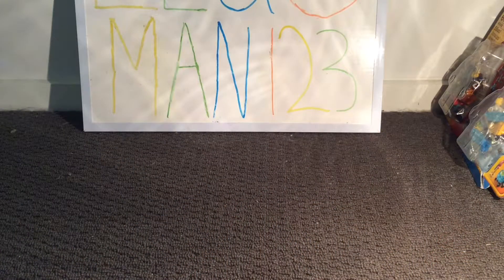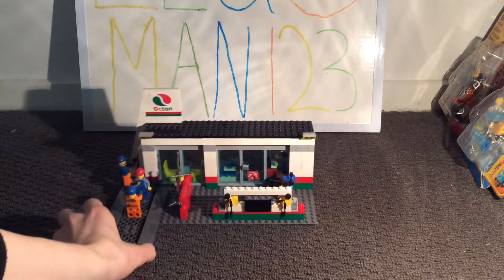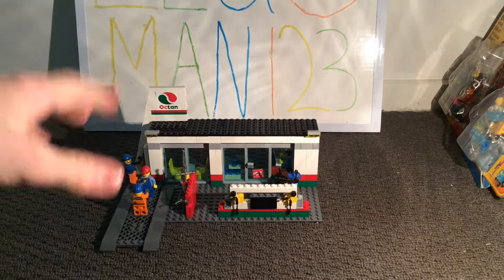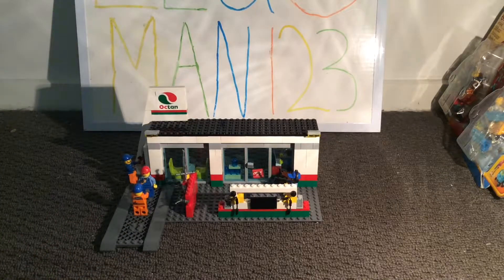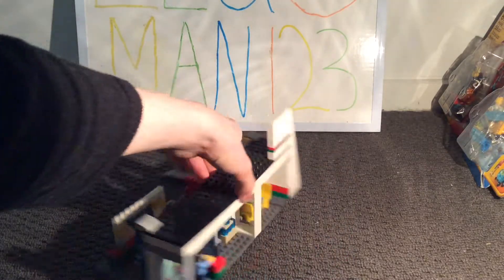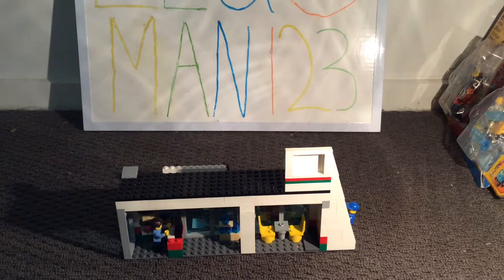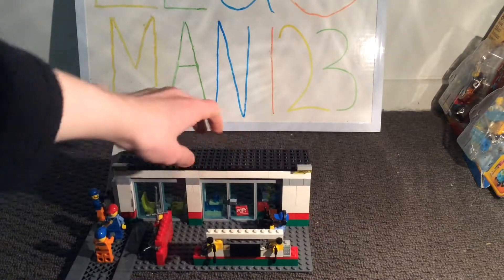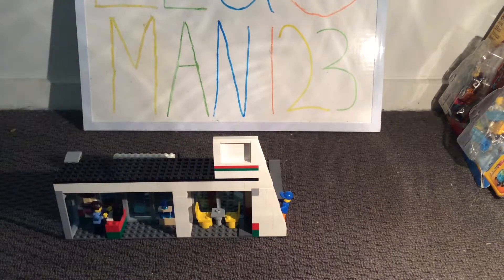My remoc of my lego city Gas station